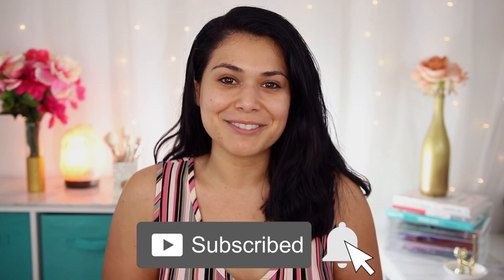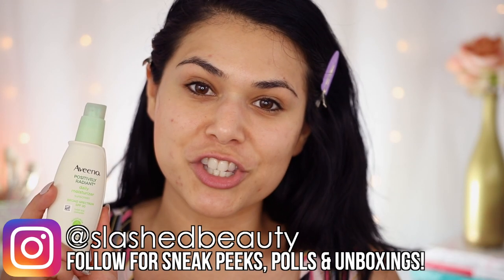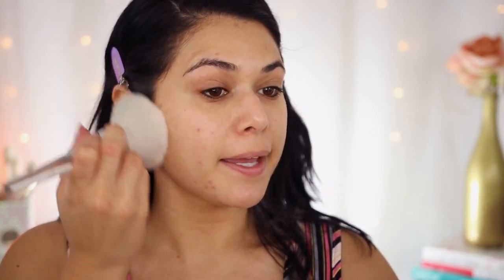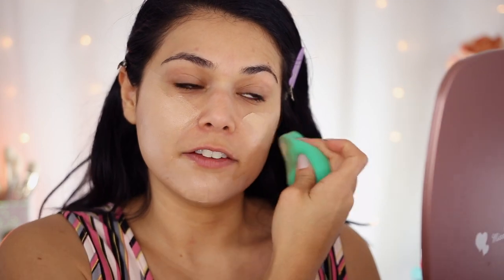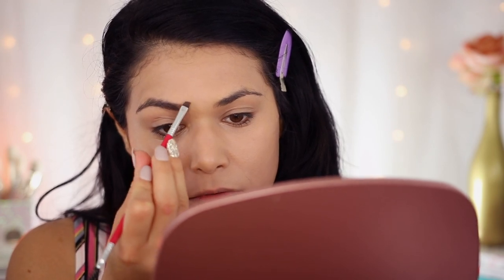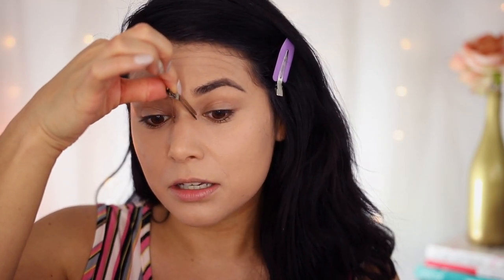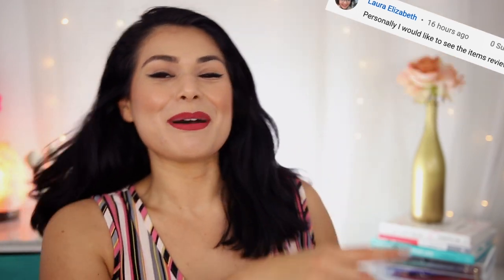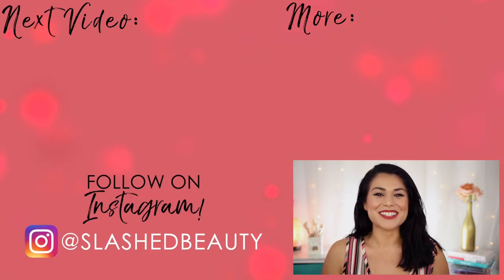Testing VIRAL TikTok Makeup Hacks (Which Ones WORK!?)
Have you wanted to try testing viral tiktok makeup hacks going around?! Today I'm trying tiktok makeup hacks to see if they really work, so you don't have to! I'm all for a good beauty hack, but these ones are just downright CRAZY.

This was so fun to do, and I've been on the app so much anyway... I'm open to doing a part 2 of tiktok beauty hacks tested! Let me know if any catch your eye and send them my way.

TikTok Makeup Hack Creators Featured are in the pinned comment!

✭ Products Mentioned | PR Samples Mentioned, All Opinions My Own. Thank you! ✭

Aveeno Positively Radiant Daily Moisturizer

BH Cosmetics Brow Duo

BH Cosmetics Stellar Lash Mascara

Revlon Skinlights Highlighter